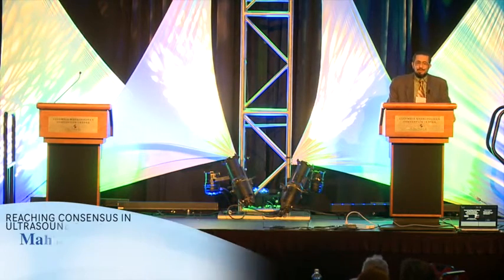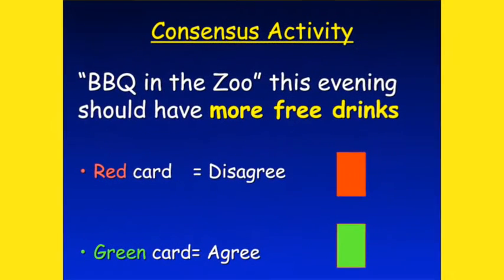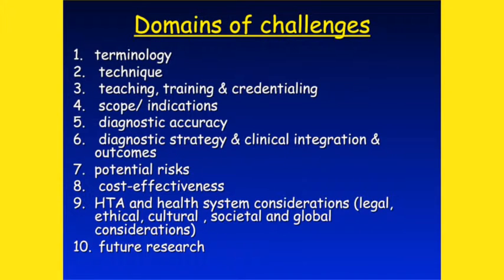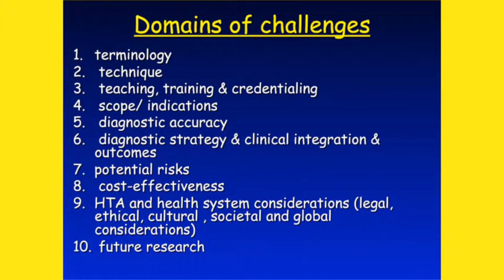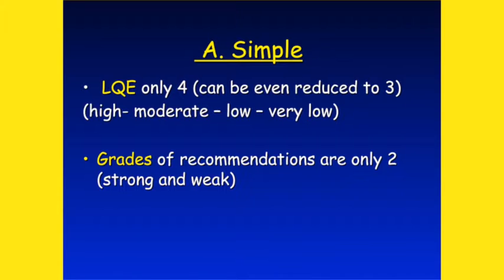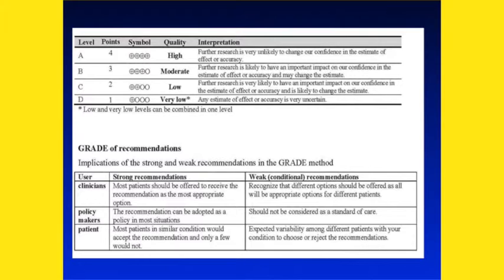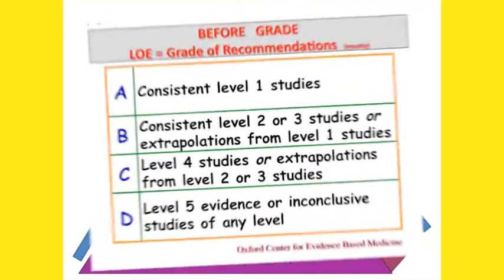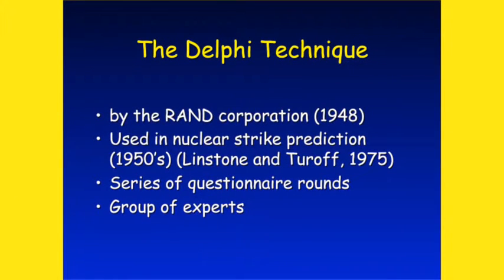Reaching Consensus in Ultrasound Standards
What is consensus? It is a balance of advocacy and inquiry but at the end it should be a decision supported by everyone. You have the right to speak to your values (when to say NO) and still support the decision with trust, and openness. In ultrasound there are great discrepancies and variability between various ultrasound practioners, users, etc. During this presentation Dr. Elbarbary will explain the difference between consensus based and evidence based guidelines.

The Second World Congress on Ultrasound in Medical Education is designed to stimulate interest and share best practices in the integration of ultrasound in medical education and practice.

Dr. Mahmoud Elbarbary MD, PhD, MSc, EDIC